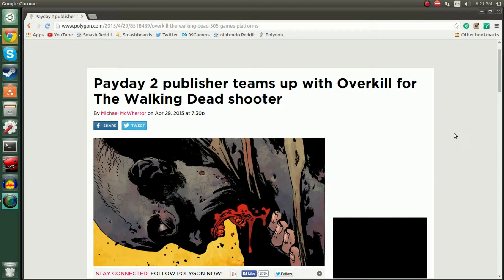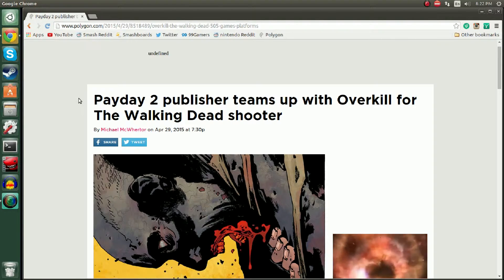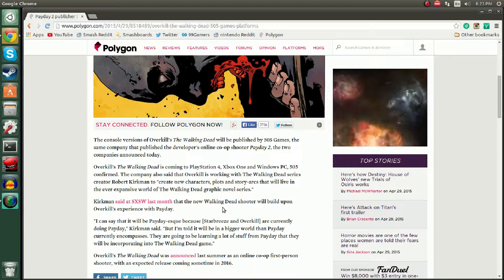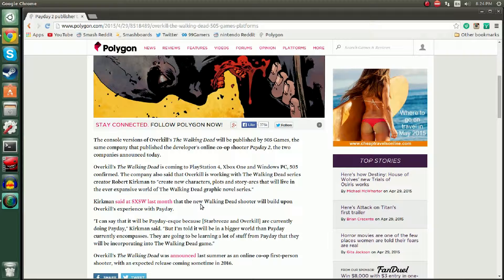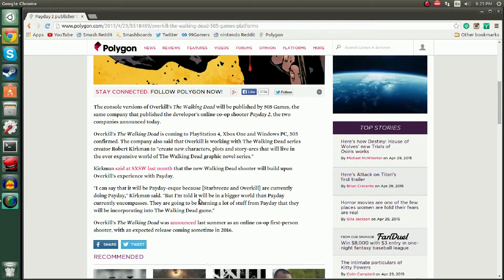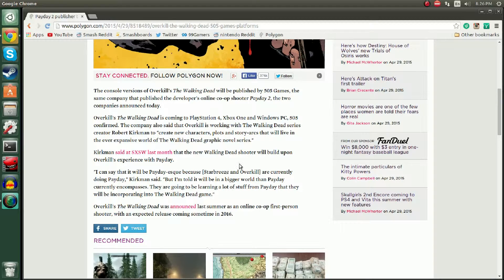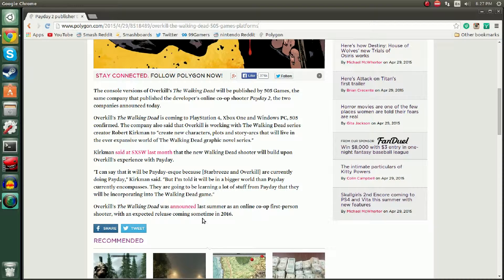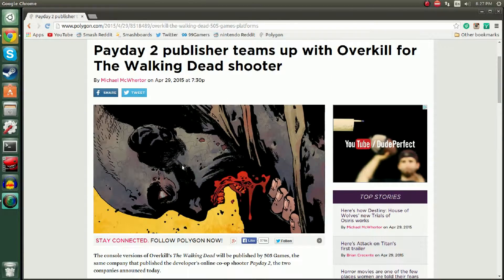A Walking Dead FPS!!!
Pretty dope hope to see more soon

Links-

-DJ K.K.